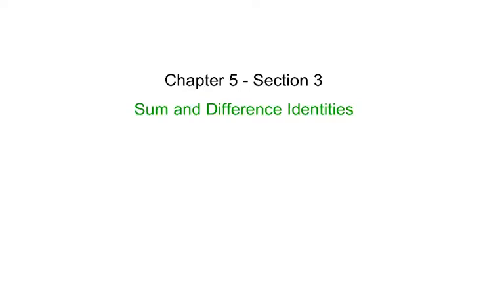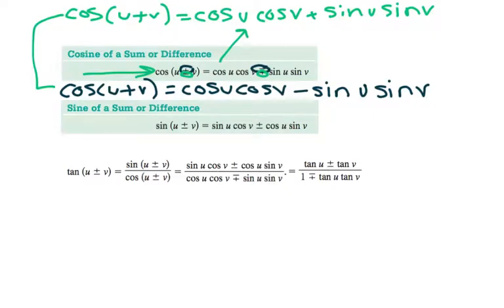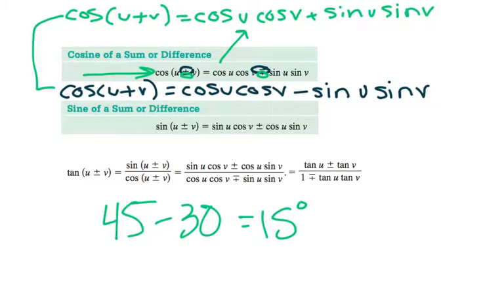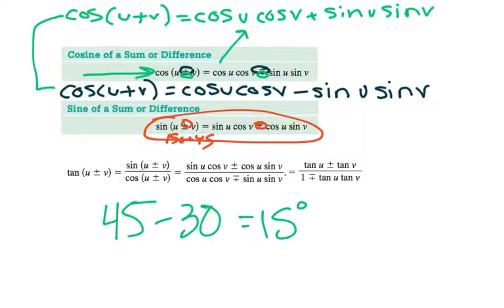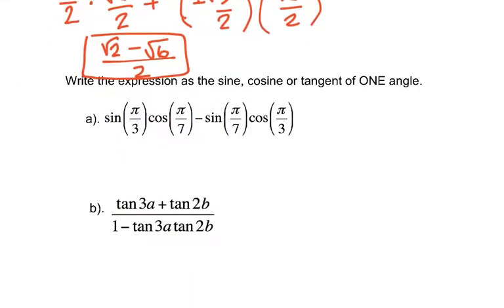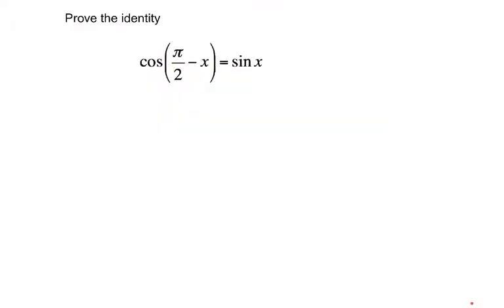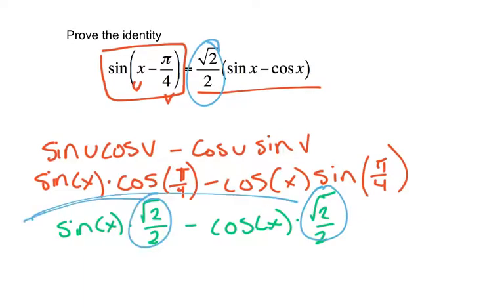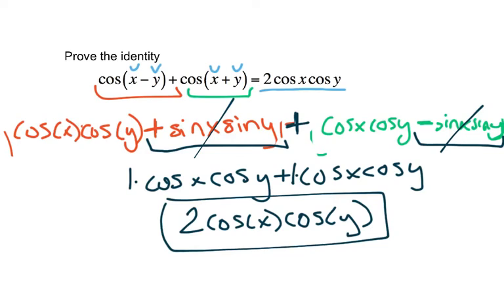PreCalculus 5.3 Sum and Difference Identities Video Notes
This video presents sum and difference trig identities and uses them in trig proofs.